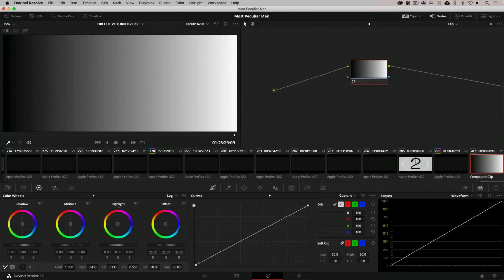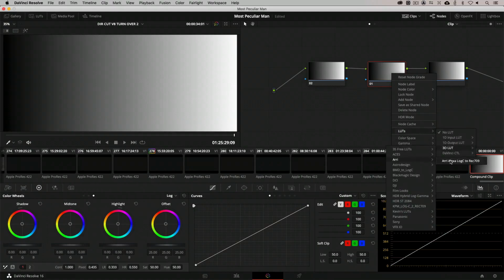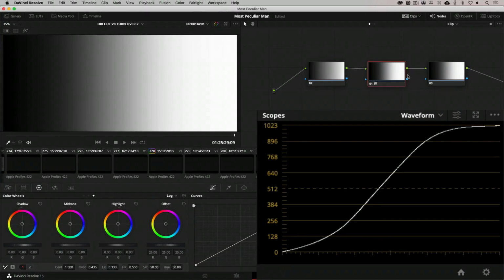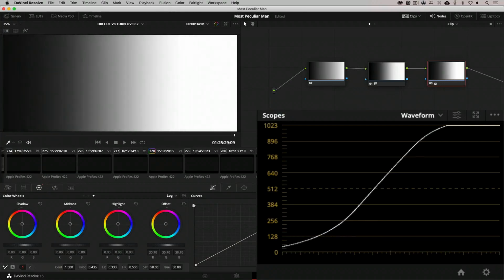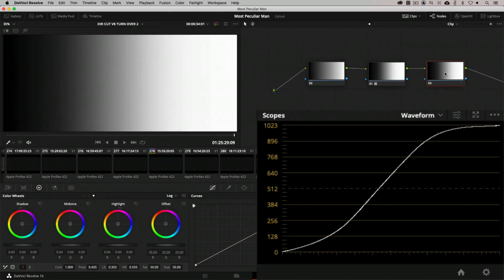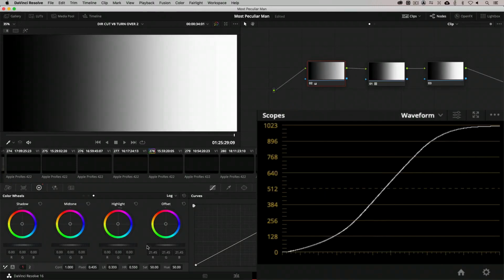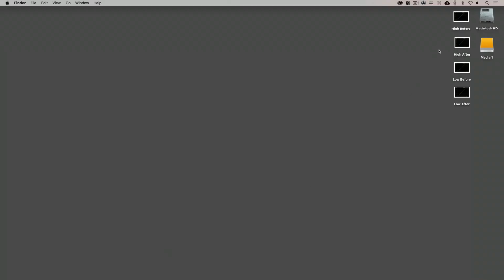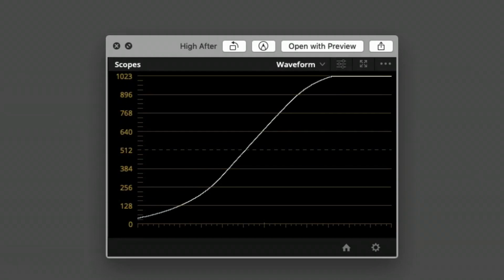02 - Corrections in log space and gamma space